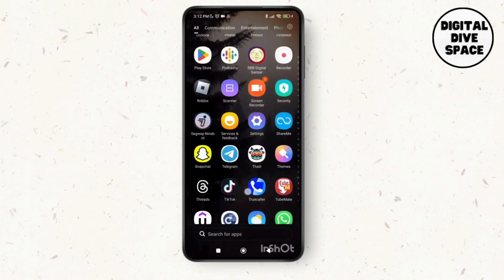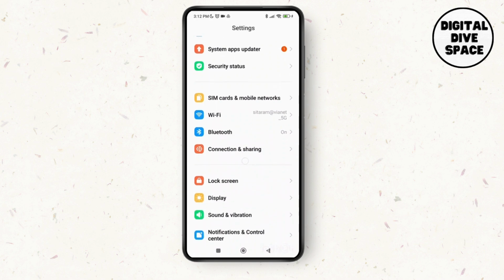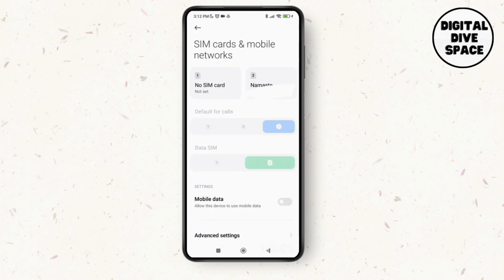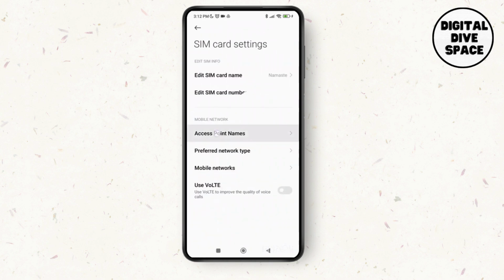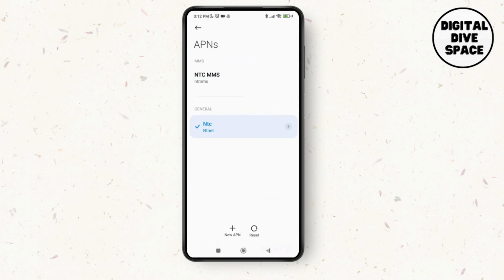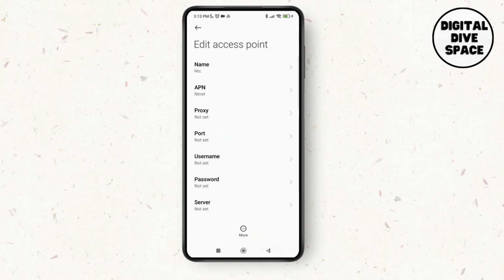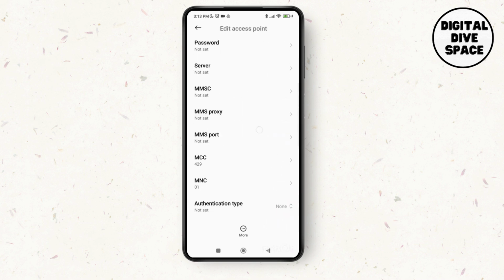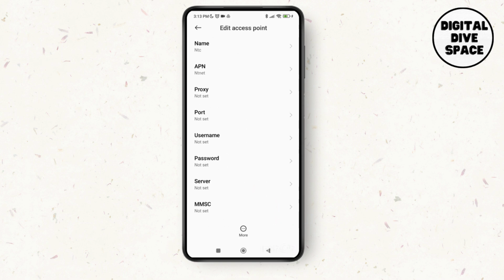How to Change APN Settings on Xiaomi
Welcome to our step-by-step guide on "How to Change APN Settings on Xiaomi" devices! If you're having trouble with your mobile data connection or need to configure the correct APN settings for your carrier, this video is for you. We’ll walk you through how to access and modify the APN settings on your Xiaomi phone to improve your network connection, fix data issues, and ensure your internet settings are properly configured.

In this video, you'll learn:

How to access APN settings in Xiaomi MIUI
How to configure APN for mobile data in Xiaomi
Tips to fix mobile data connection issues on Xiaomi
How to restore default APN settings on Xiaomi devices